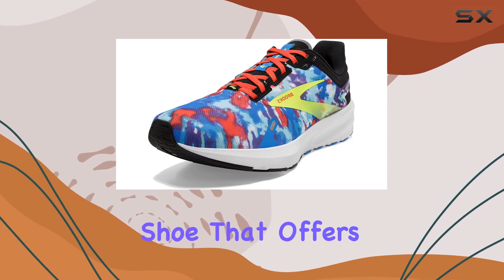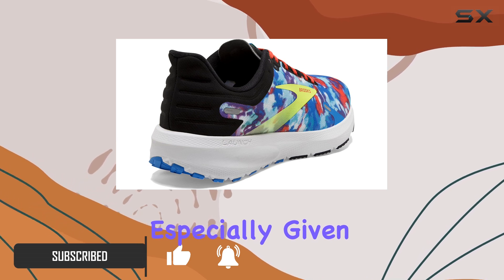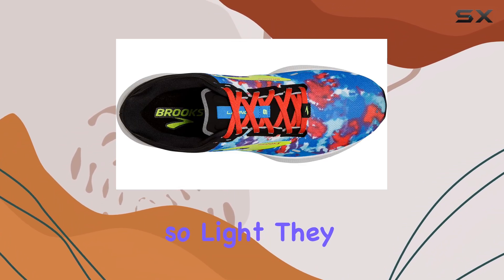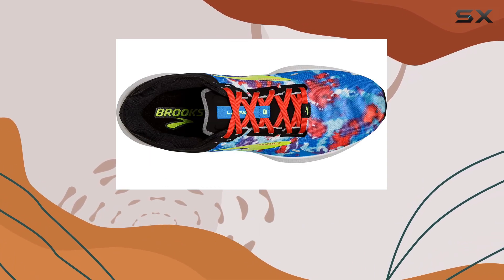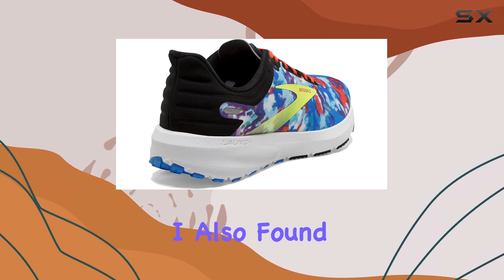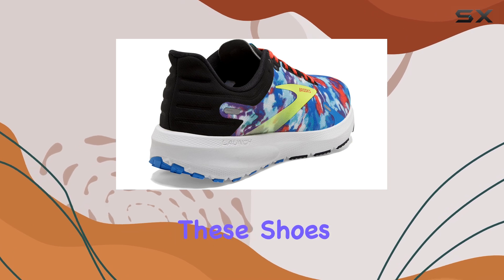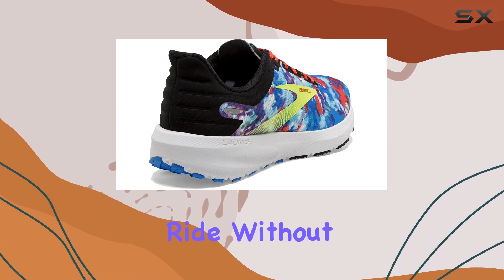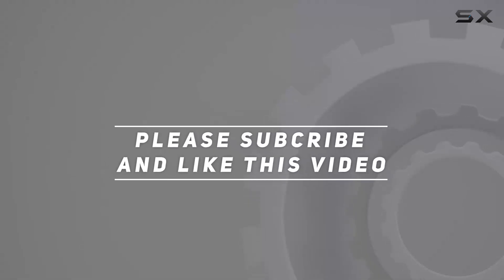Brooks Launch 9 — Best Budget Running Shoes?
0:00 Intro
0:07 Review

Things that we mentioned in this video:
Brooks Women’s Launch 9 Neutral : B09MGCQM9B